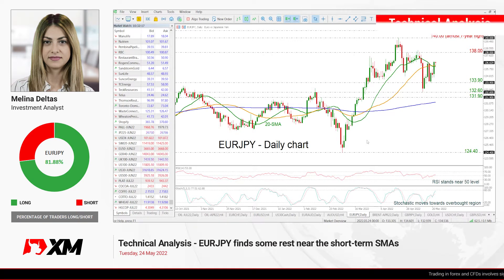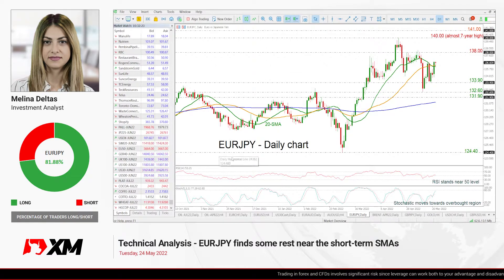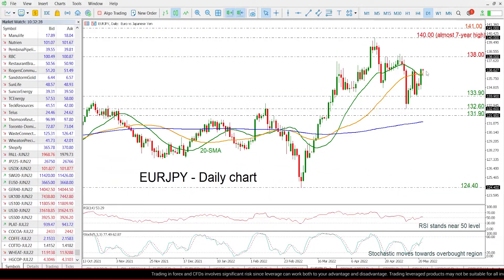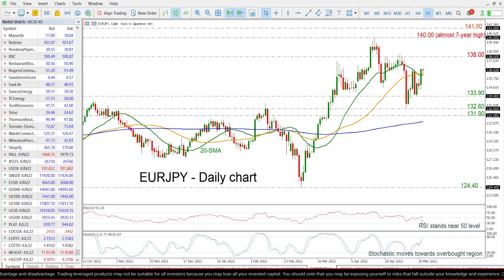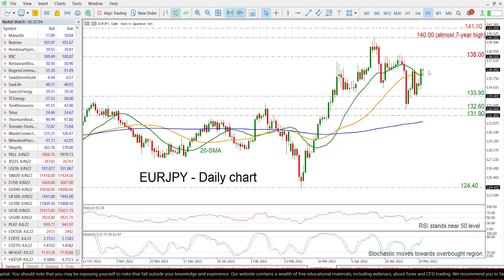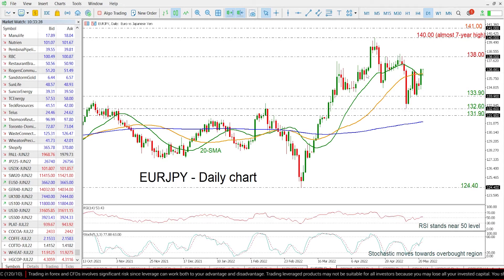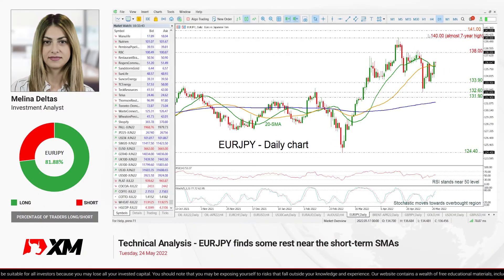Technical Analysis: 24/05/2022 - EURJPY finds some rest near the short-term SMAs